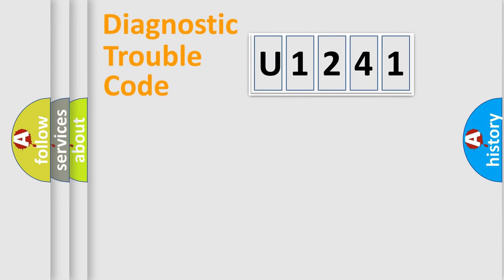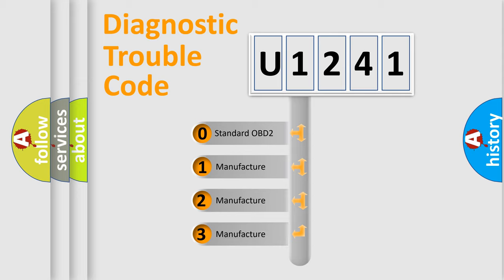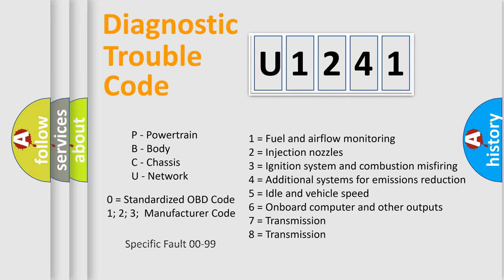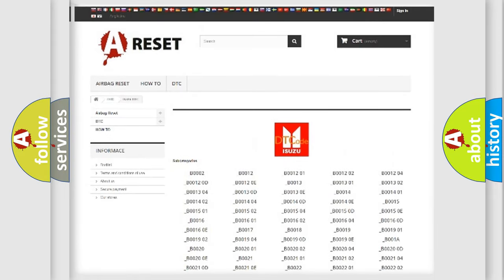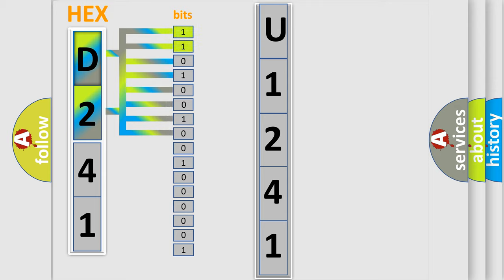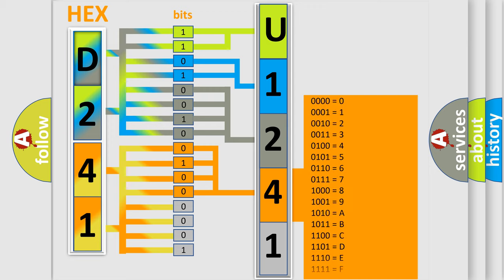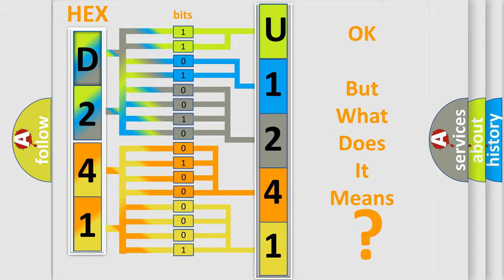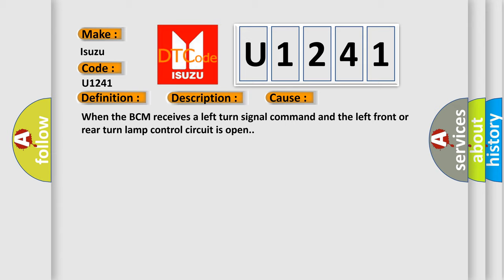DTC Isuzu U1241 Short Explanation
Contents:
0:21 Basic DTC analysis according to OBD2 protocol standard.
1:48 Insight into programming
2:58 A diagnostically understandable description of the Diagnostic Trouble Code
3:05 Basic error definition

Make
Isuzu
Code
U1241
Definition
Left Turn Signal Circuit Open
Description
Battery voltage must be between 9-16 volts
Cause
When the BCM receives a left turn signal command and the left front or rear turn lamp control circuit is open